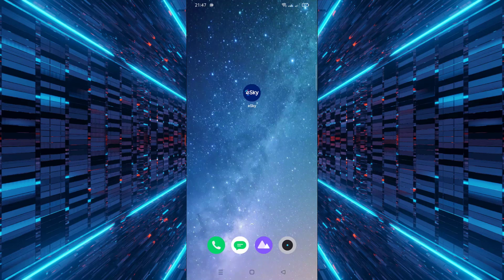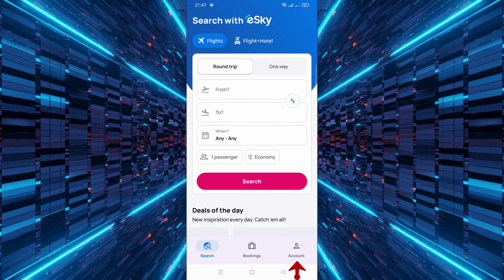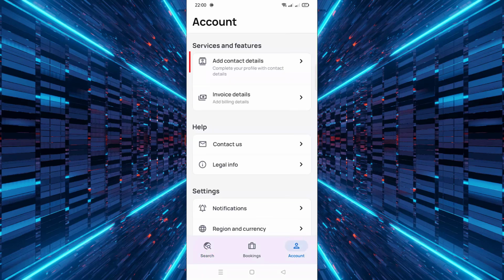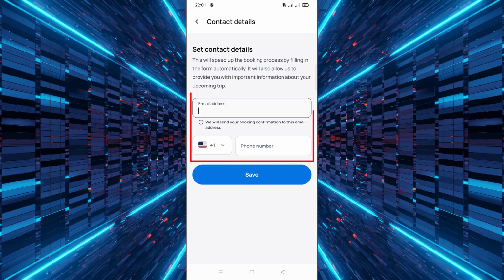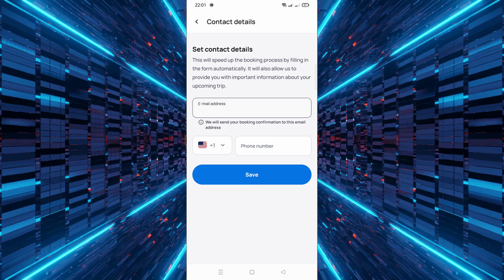How to Add Contact Details in eSky App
Keeping your eSky account information up to date is essential for receiving timely notifications and support. 📱

Adding your email and phone number in the eSky app ensures fast communication with eSky support whenever you need assistance. 📨

Stay informed about your bookings, flight changes, and offers directly from eSky by keeping your account details accurate. 🛫

Make sure eSky can reach you easily by entering the correct email and phone number in the app. 🔔